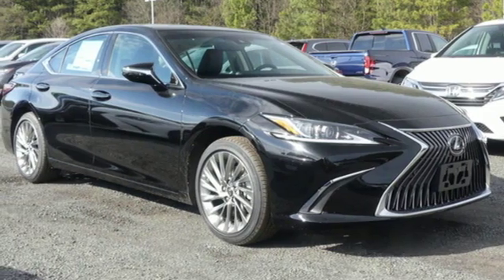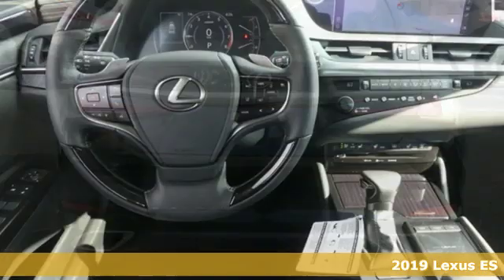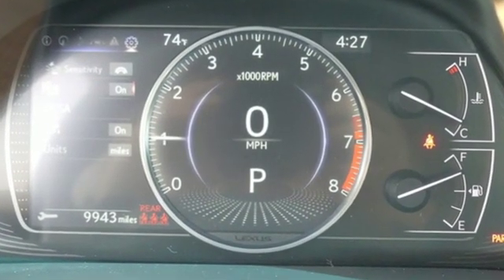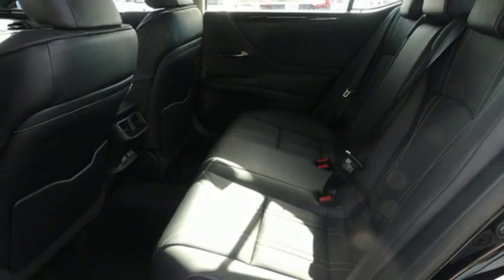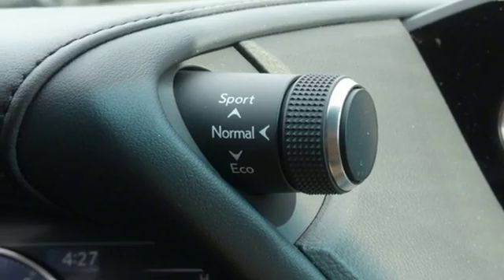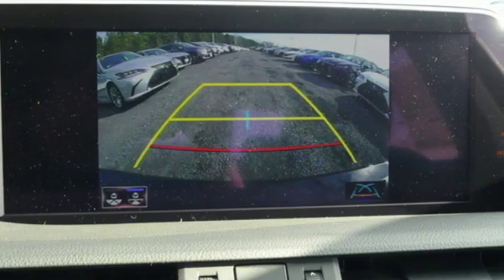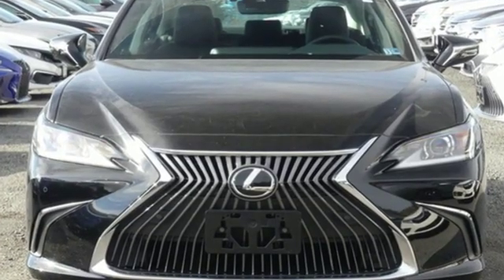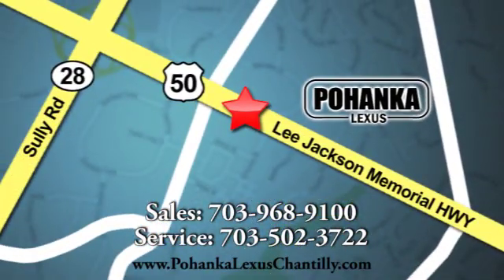New 2019 Lexus ES Chantilly Dale City VA DC, MD ESKU025515 - SOLD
Year: 2019
Make: Lexus
Model: ES
Trim: ES 350 Luxury FWD
Engine: 210 L V6 Cyl.
Color: Obsidian
Interior: Black
Stock #: ESKU025515
VIN: 58ABZ1B1XKU025515

Address:
13909 Lee Jackson Memorial Hwy